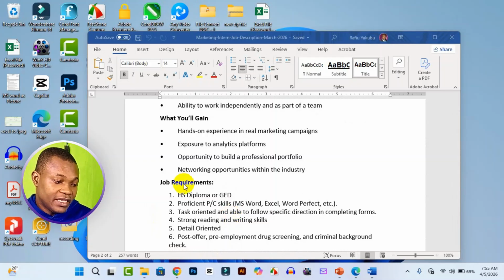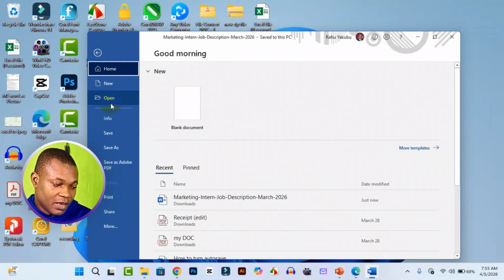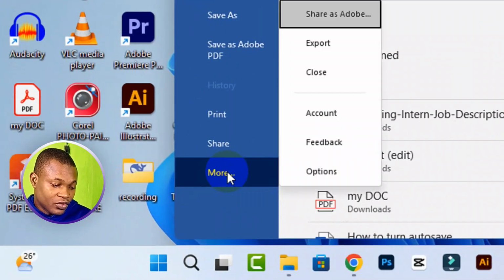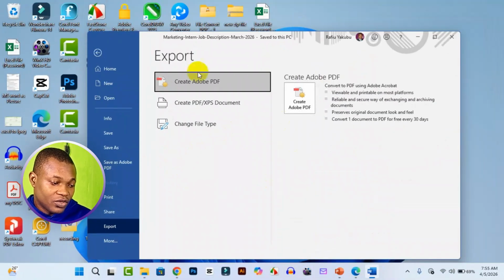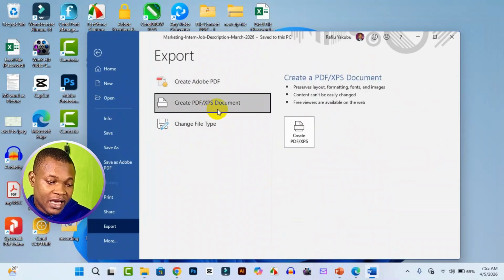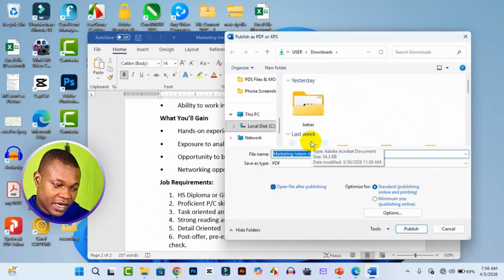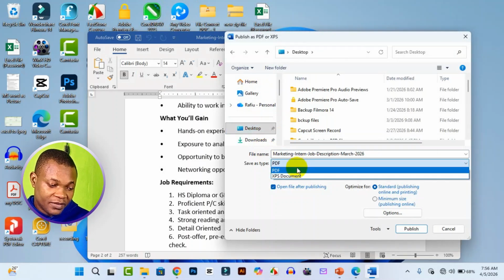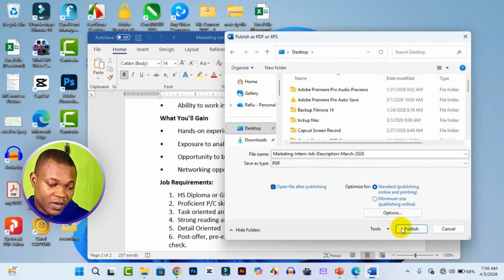How to Export Word to PDF/XPS and Preserve Formatting